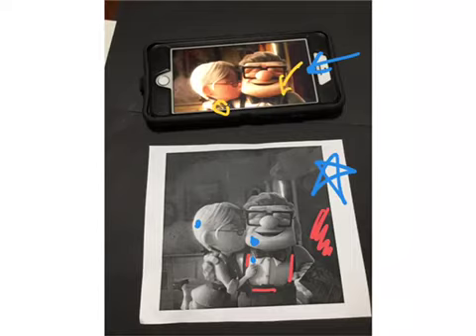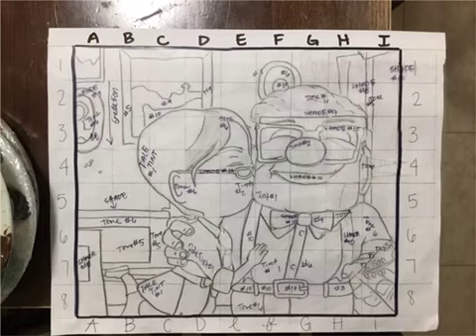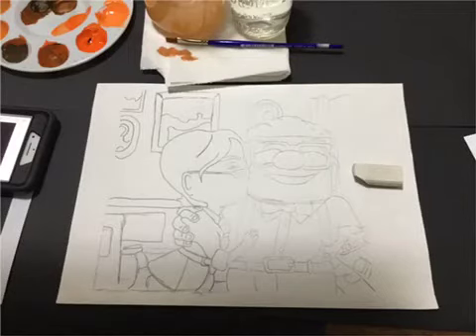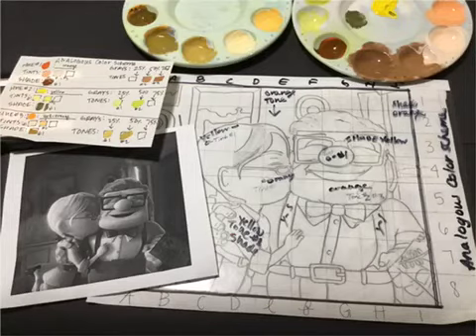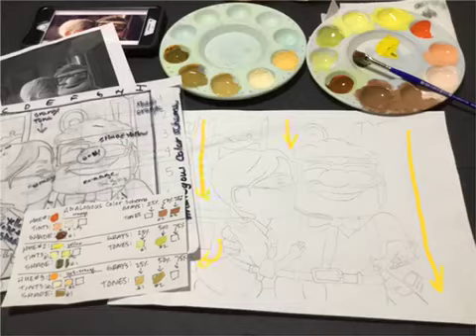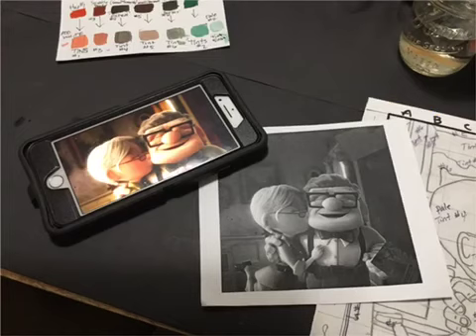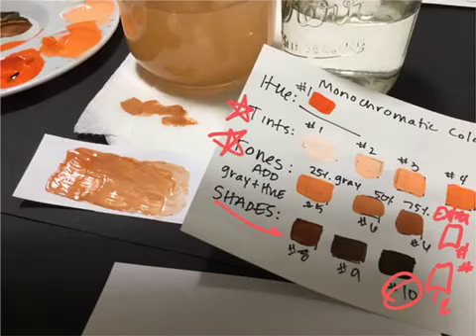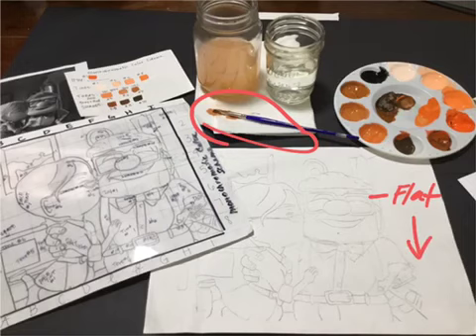Animated Color Scheme Painting